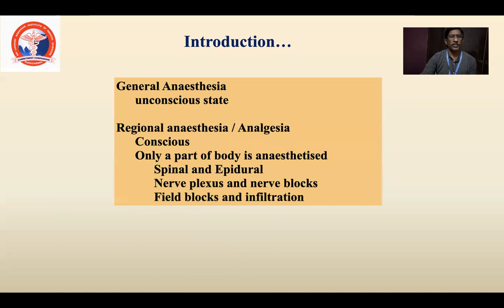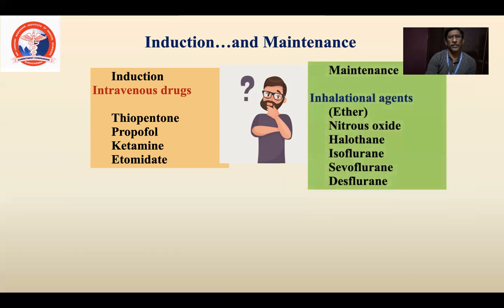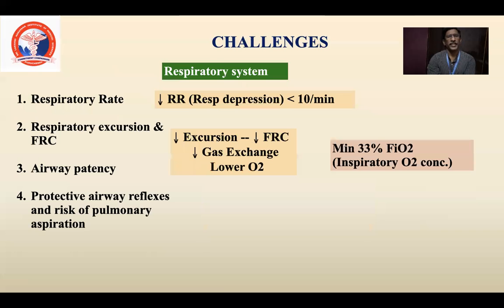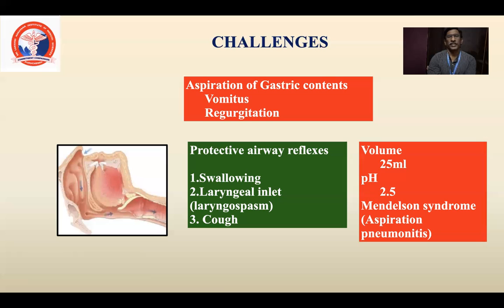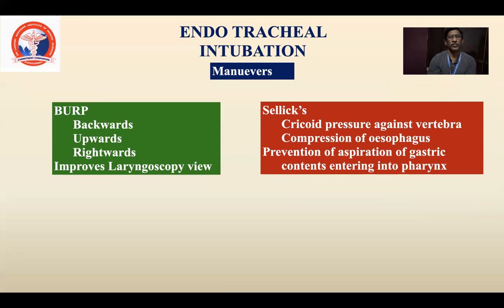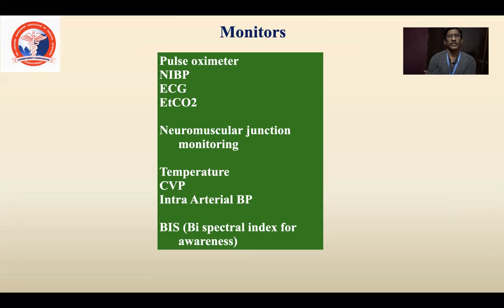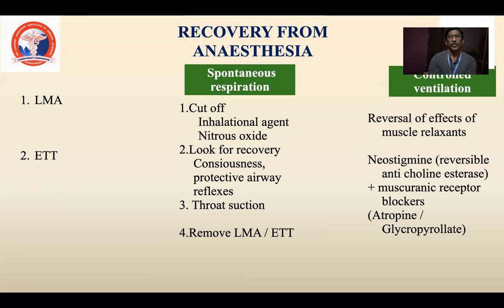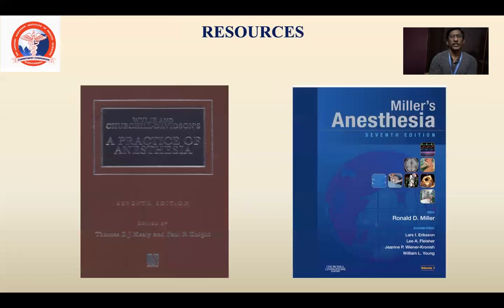Basic Principles in Administration of General Anaesthesia -Dr. Gopalakrishnan K